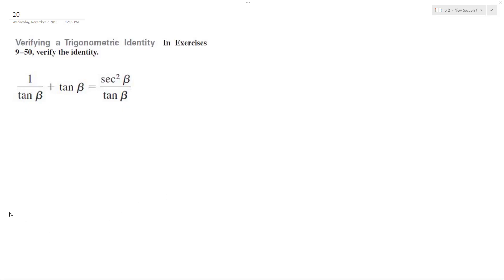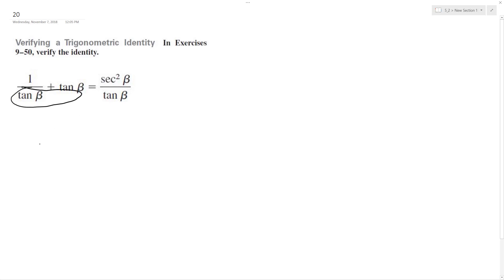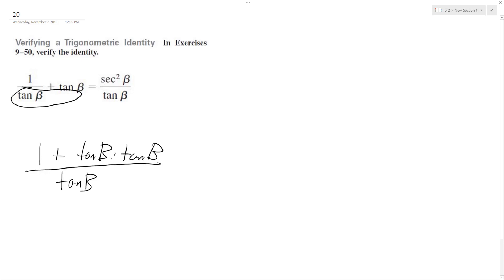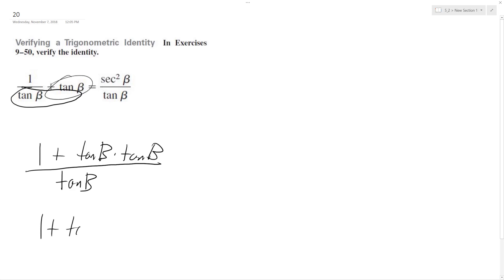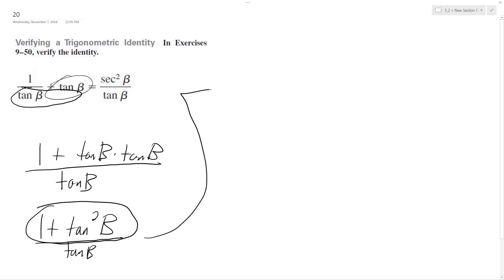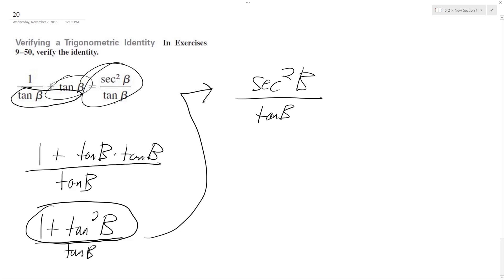1/tan B + tan B = sec^2 B / tan B, verify the identity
1/tan B + tan B = sec^2 B / tan B, verify the identity